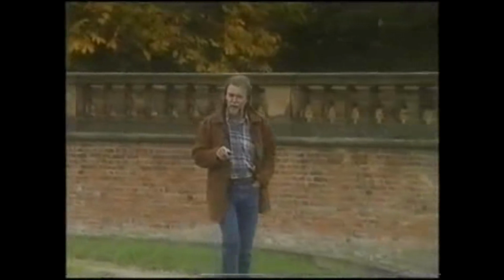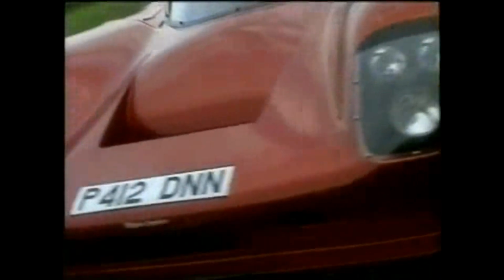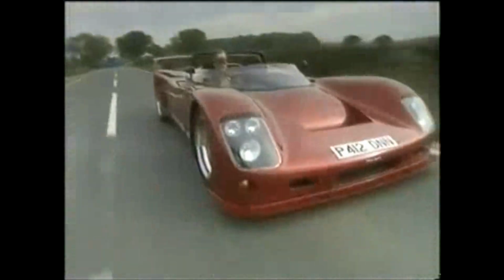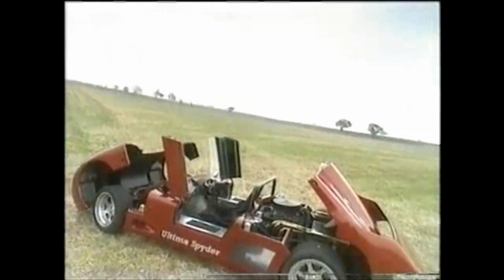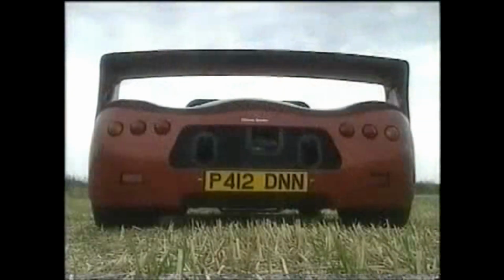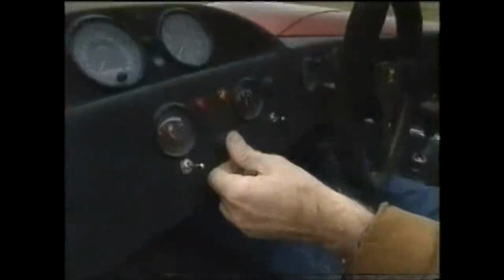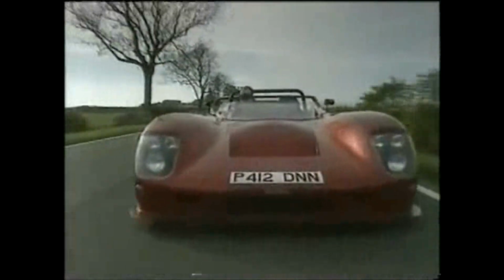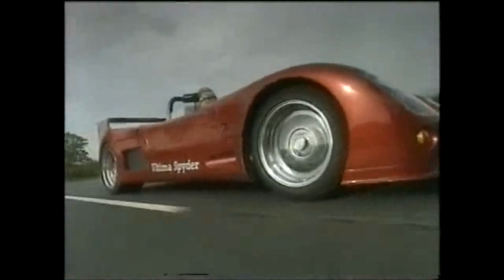Ultima Spyder - Top Gear 1996